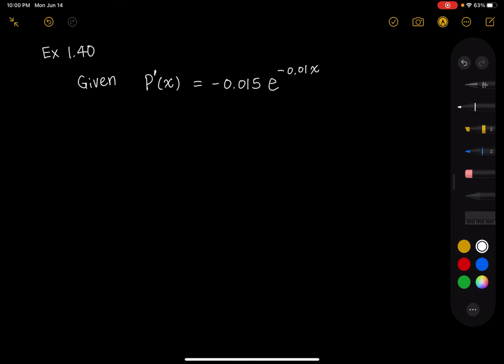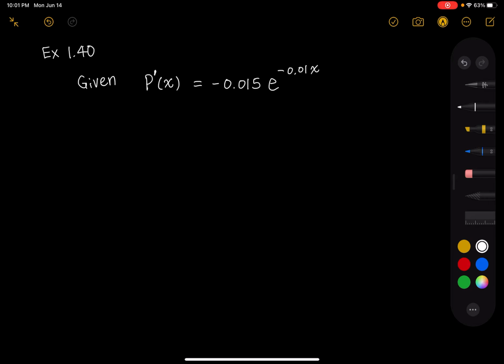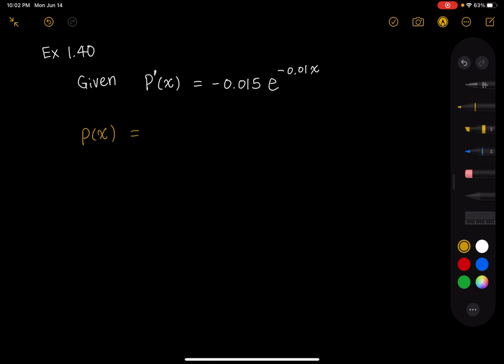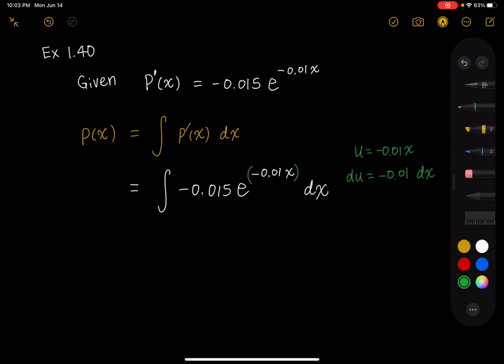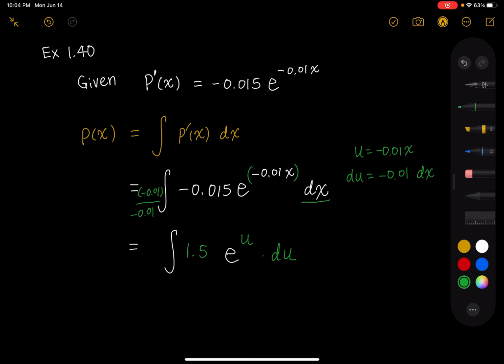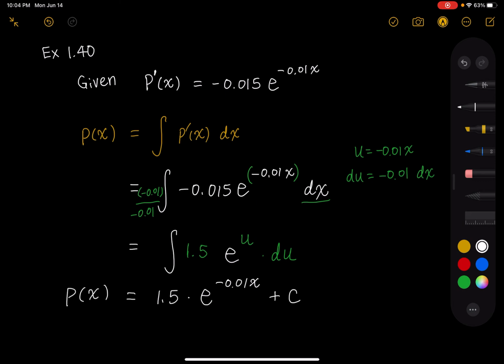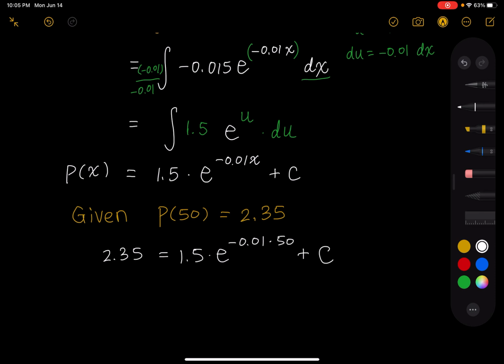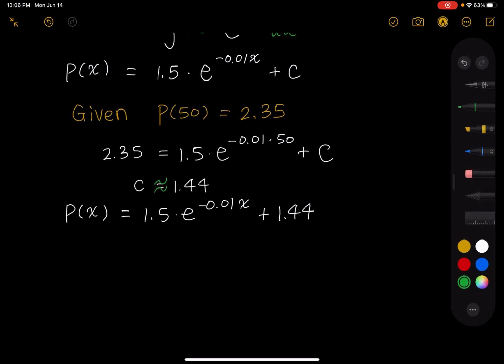Example 1.40 Finding a Price-Demand Equation